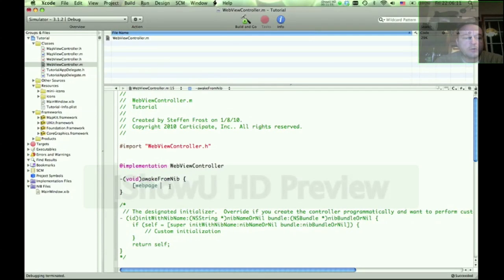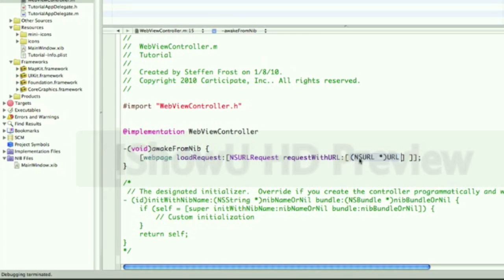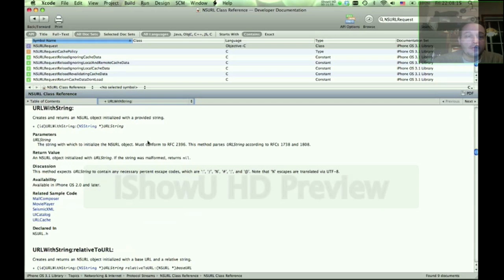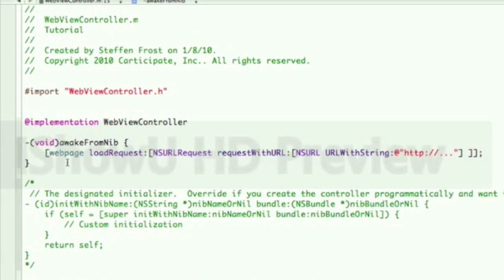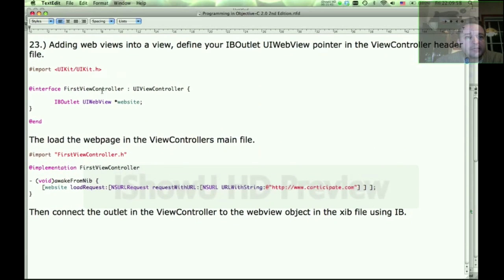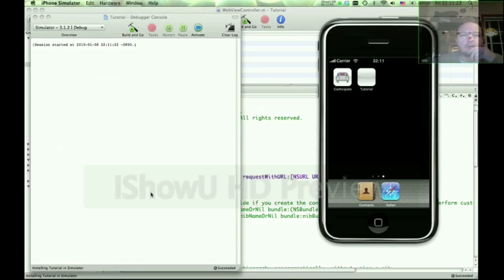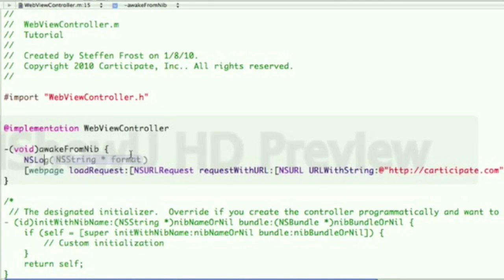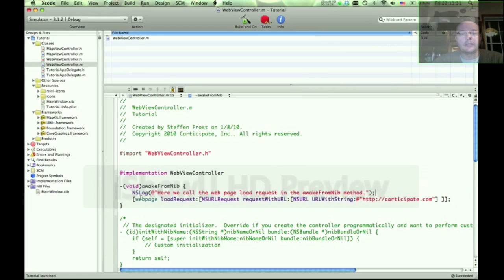Worst Haircut EVaaH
the vid says it all